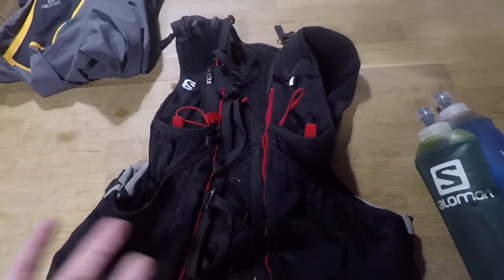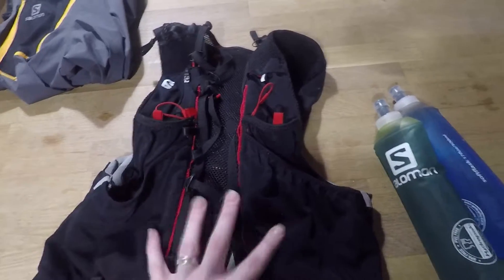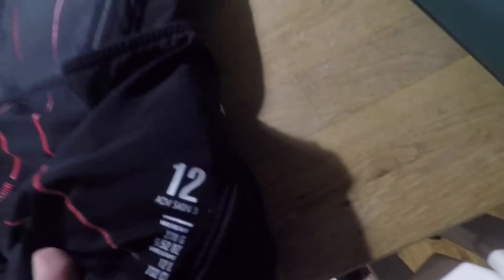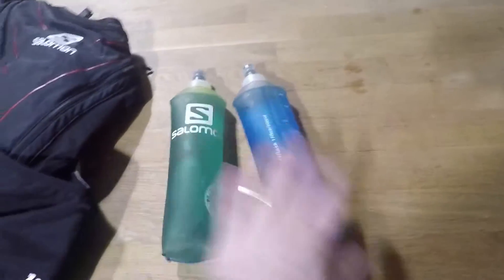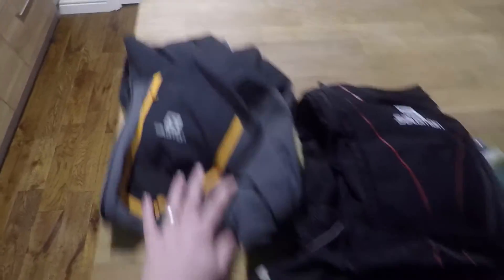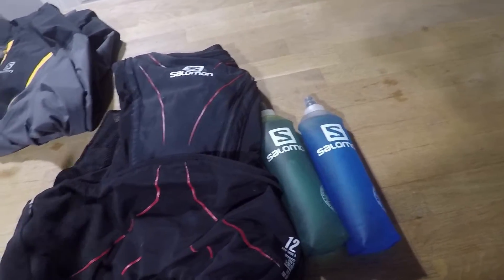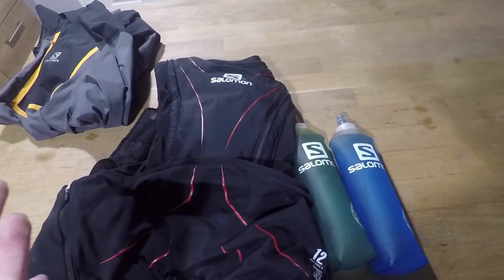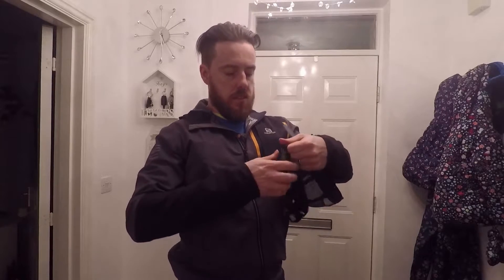Becoming an Ultra Runner | 002 | River Running at Night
The most important thing you need to know before running at night during the cold winter months.

It definitely helps with character building.

Welcome to my VLOG about Becoming an Ultra Runner.

I'm building up from Half Marathon distance races to my first 50k ultra marathon and eventually up to 100 mile race distances.

The vlog will cover all aspects of my ultra marathon training, such as training plans, running, gear, diet, and fitting that all around my busy work life.

I want to complete one of these races before my 40th birthday:

- UTMB
- Western States
- Hardrock 100

▶ Equipment: GoPro Hero 5, Feiyu Tech G5 Gimbal